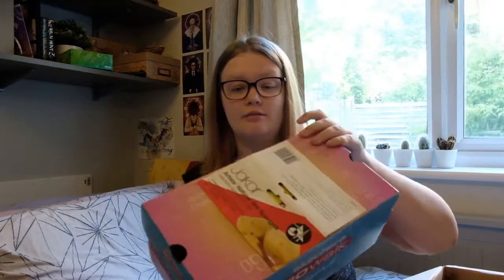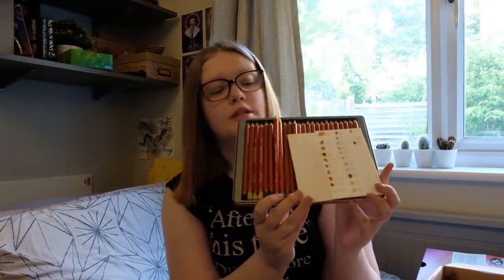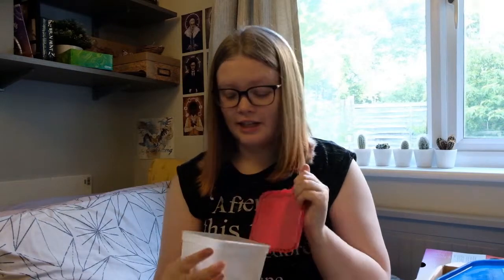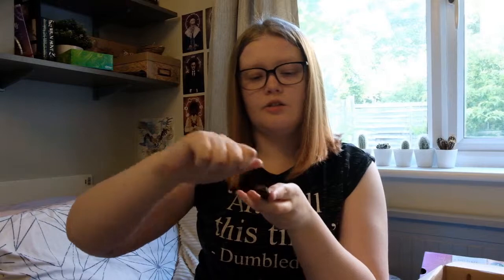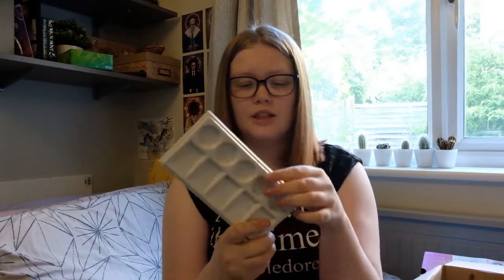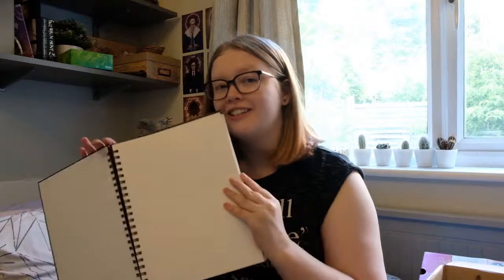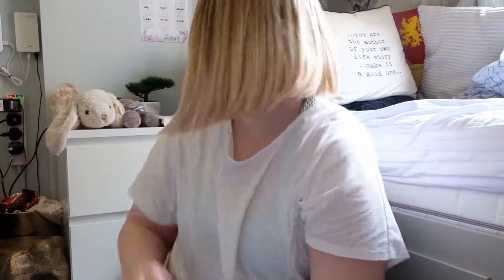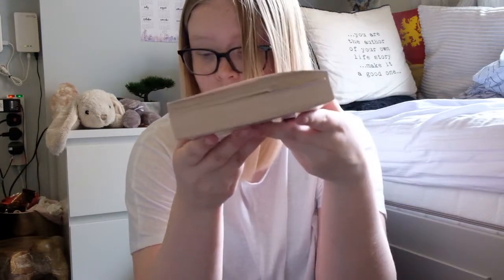Weekly Notes - Episode 2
Hello Everyone!

This week was a bit of a mess, but I powered through it anyway and hopefully next week will be better!
How was your week? I'd love to know!

p.s. I will be putting up my first blog post on my main blog tomorrow at 5pm! (link below)